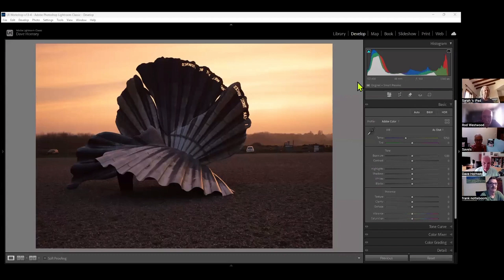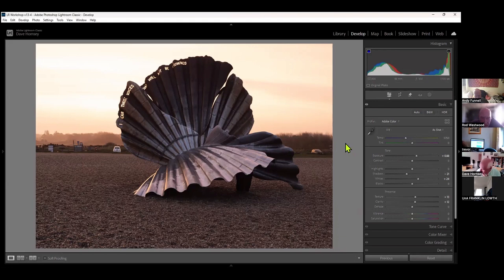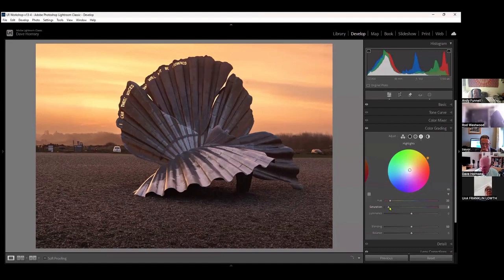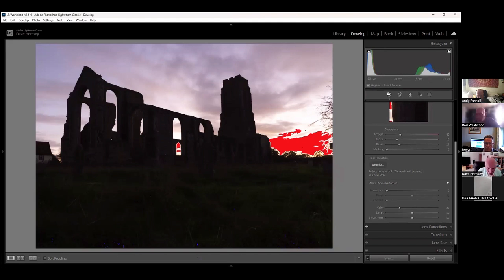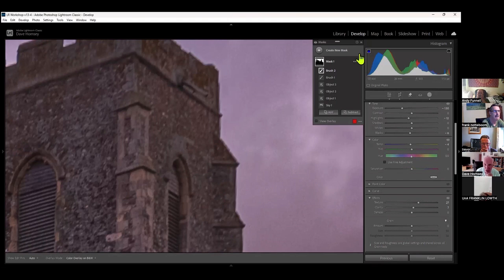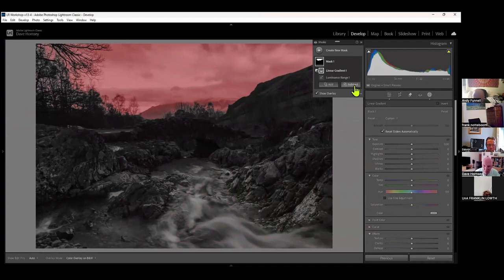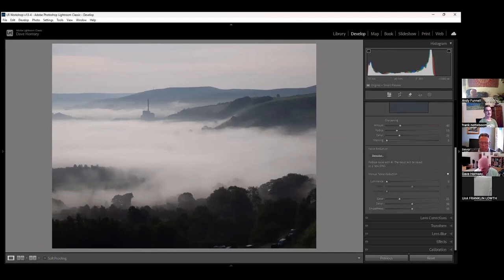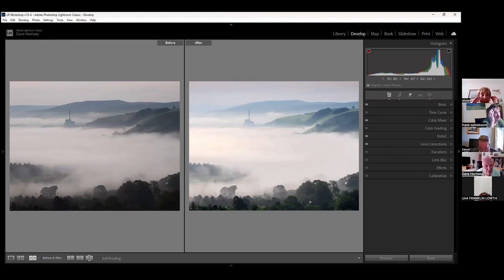Dave Lightroom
Dave Hornsey instructs us how to use the develop module in Lightroom